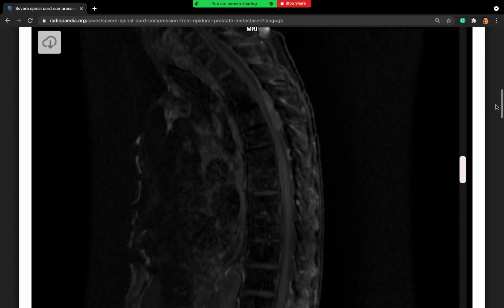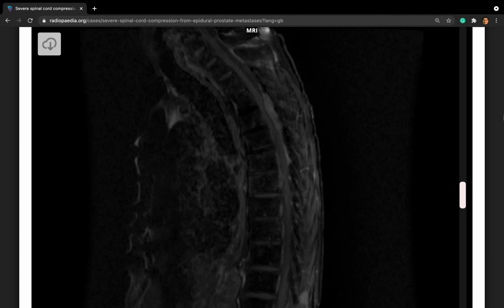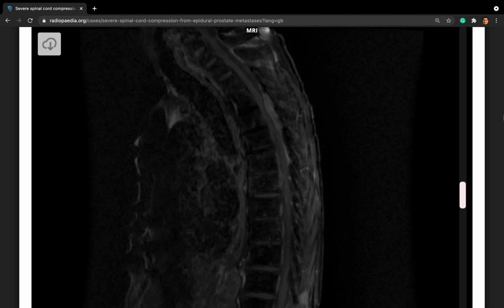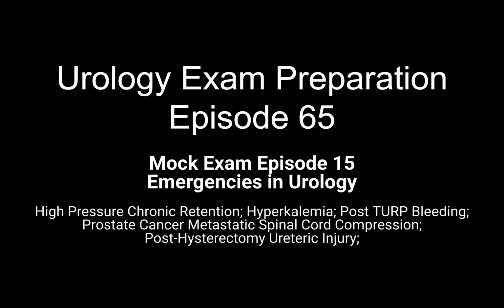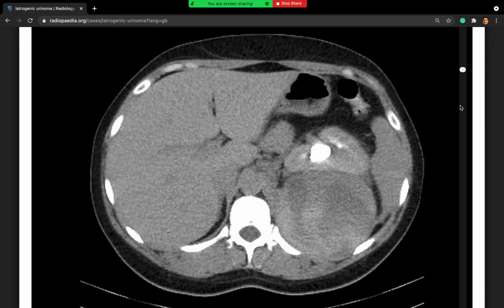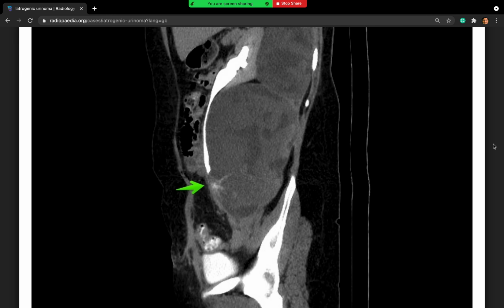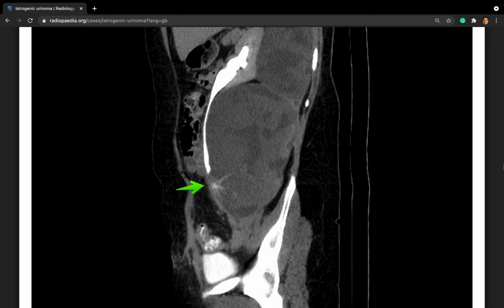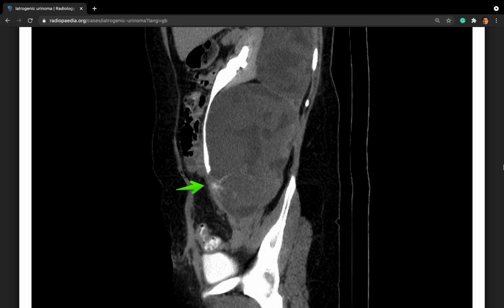HPCR; Hyperkalemia; Post TURP Bleeding; Spinal Cord Compression; Post-Oophorectomy Ureteric Injury;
Mock Exam Episode 15
Emergencies in Urology

High-Pressure Chronic Retention; Hyperkalemia; Post TURP Bleeding; Open Prostate Packing; Prostate Cancer Metastatic Spinal Cord Compression; Post-Oophorectomy Ureteric Injury;